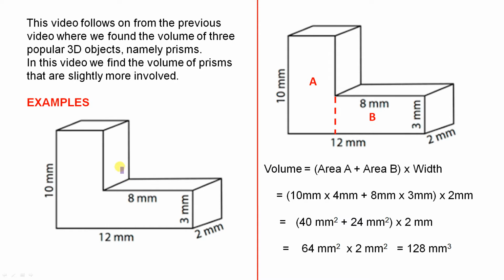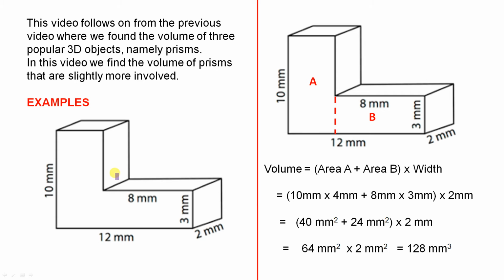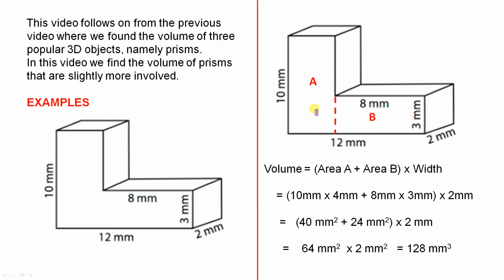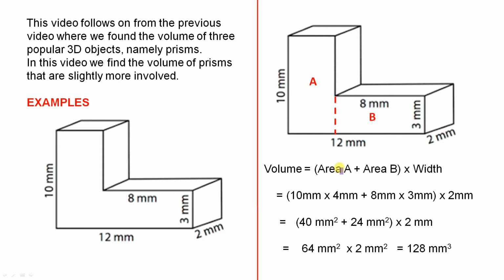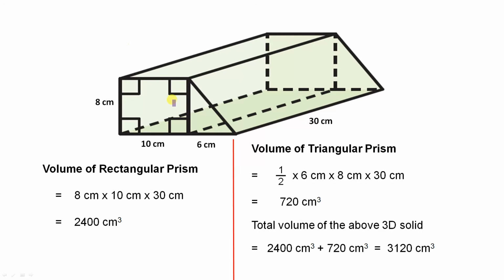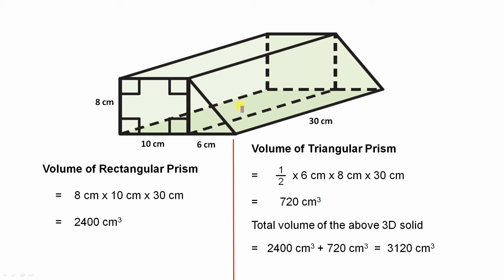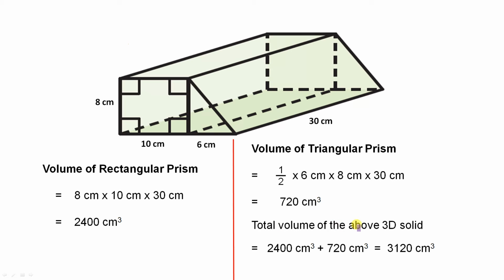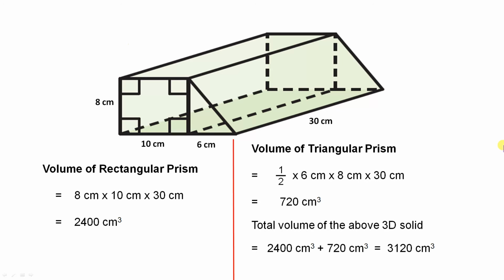Volume Part 2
This video shows how to find the volume of composite 3D Objects.